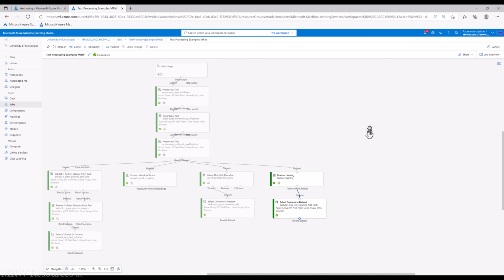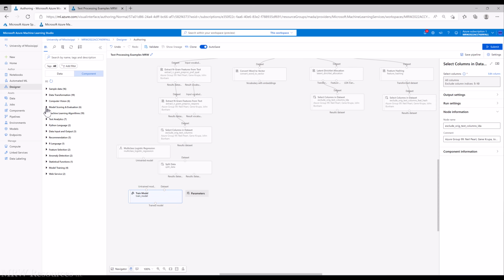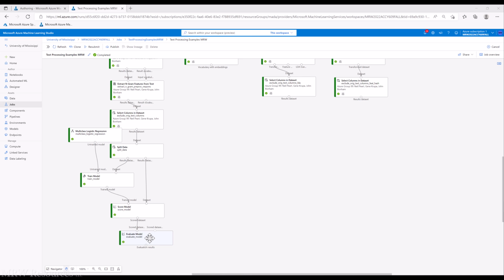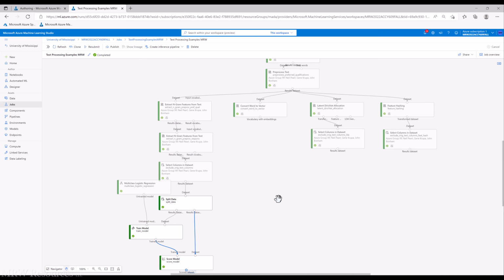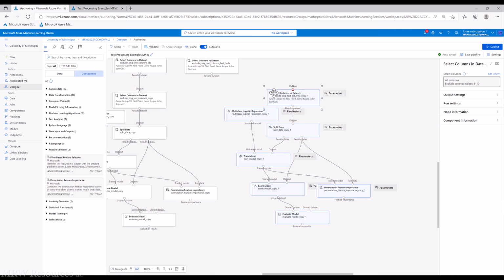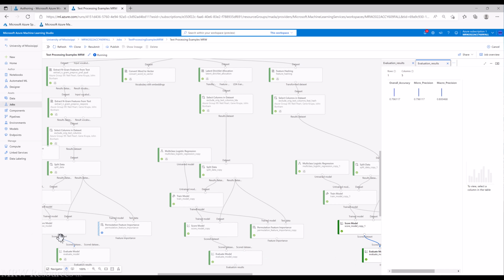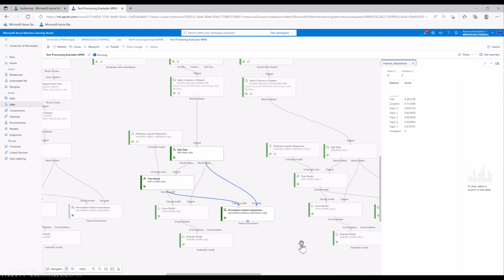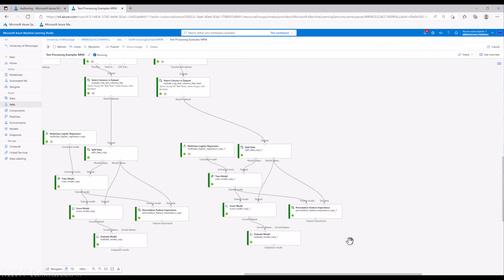Using Your Text Features in Your Azure ML Predictive Models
In this video, we build Azure ML predictive models using the features generated by the  Extract N-Gram, Latent Dirichlet Allocation (LDA), and Feature Hashing pills.